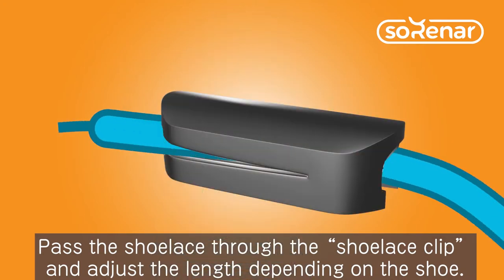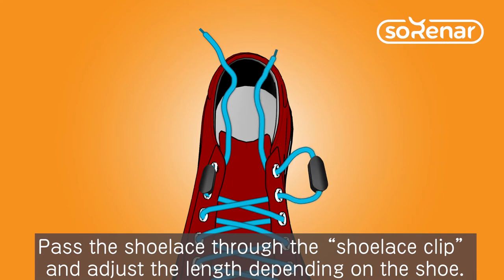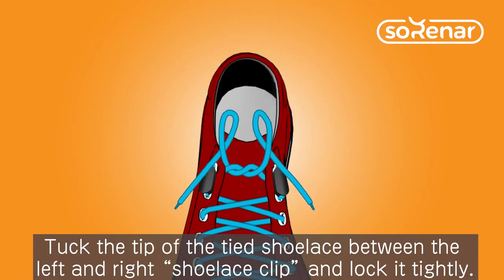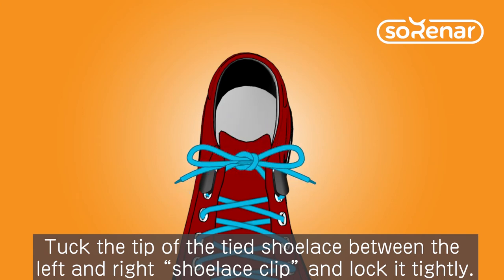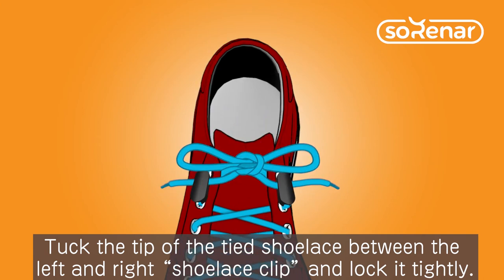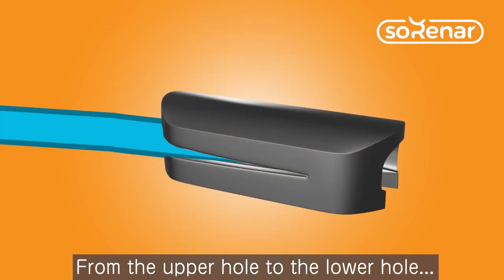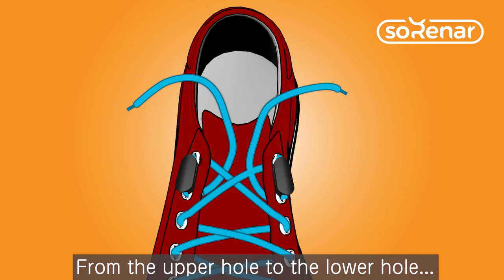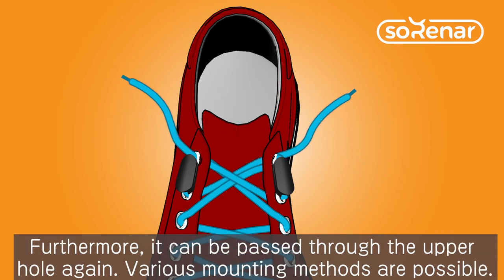SORENAR Shoelace Clip ~ How to use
The first stylish item of its kind: "Sorenar Shoelace Clip"

# "Shoelace clip" prevents unwinding of shoelaces by blocking the "force that unfolds shoelaces" generated at the tip of shoelaces when walking.

# Mount "Shoelace clip" to your shoes and attach shoelaces to it. Once attached, you can leave your strings tied. It won't untie.

# You can use decoration items available in the marketplace, such as nail polish, nail stickers, decoration stones stuff and so on.You can enjoy personalizing your shoes, by creating your original shoelace clip.